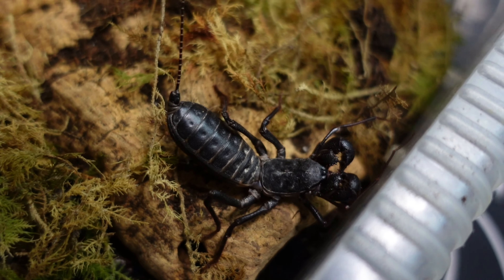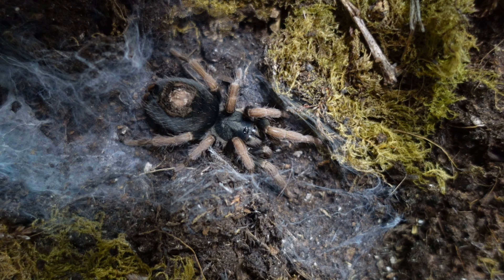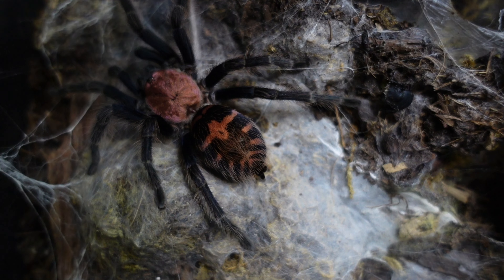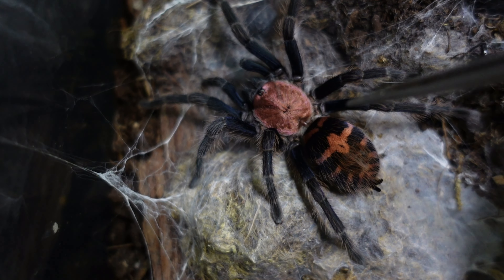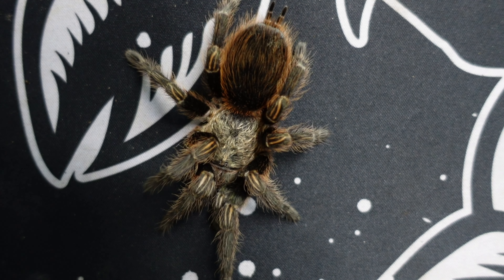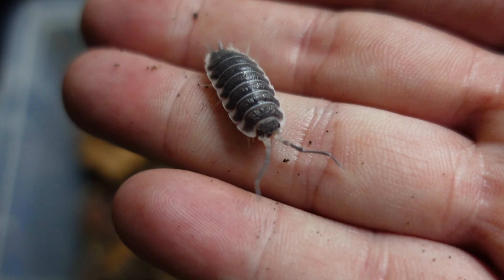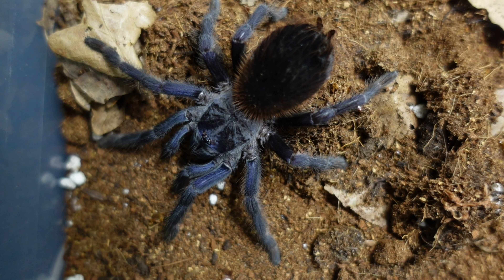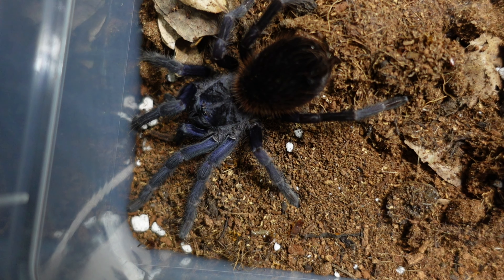Room tour _ part 15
huge shout out to
spa spiders for being viking legends
spaspiders.co.uk

consider becoming a channel member by clicking the Blue join button on our youtube channel for a few pound a month you can become a member have priority questions answered on all lives and member only live streams with me Scott. you also get access to the exclusive emoji's for chat and the asteamed chanel mqember logo after your name in chat.